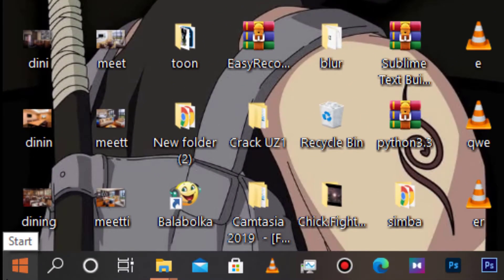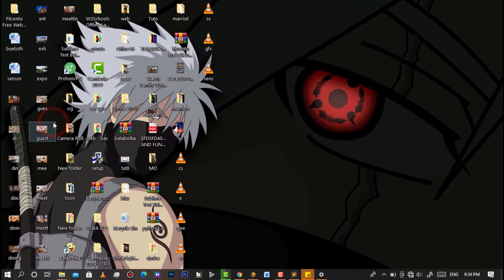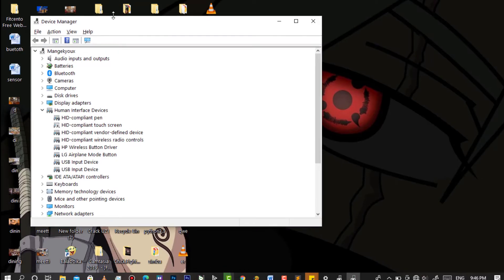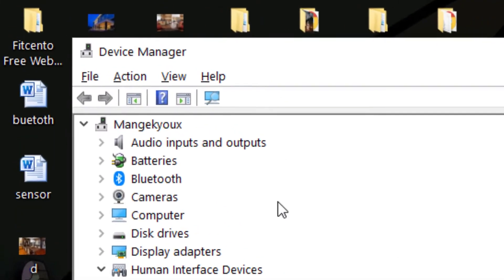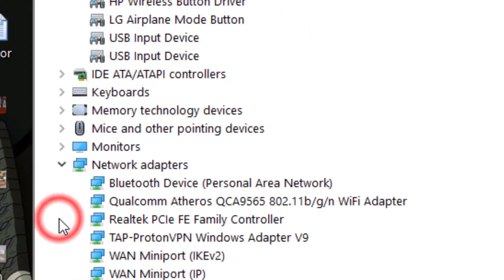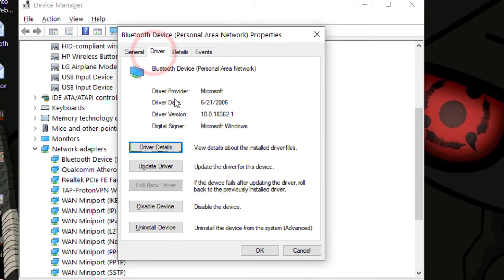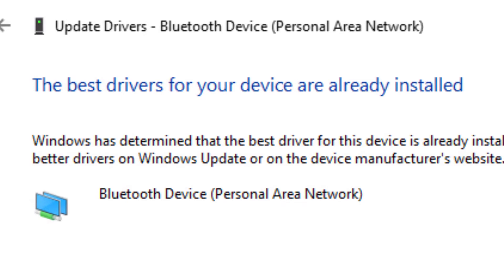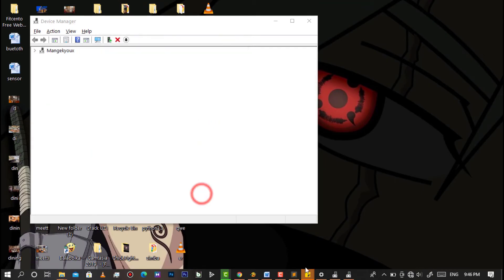HOW TO UPDATE BLUETOOTH DRIVER (WINDOWS 10)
This is how you can Update your Bluetooth Drivers on Windows 10 in 2021